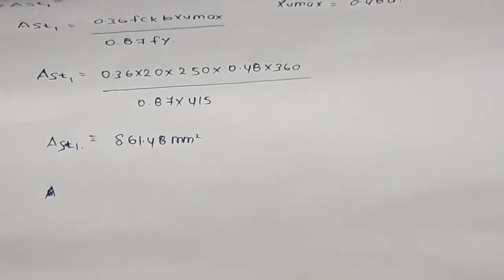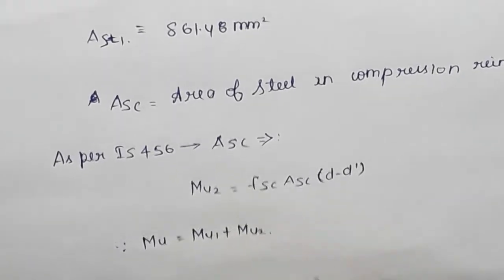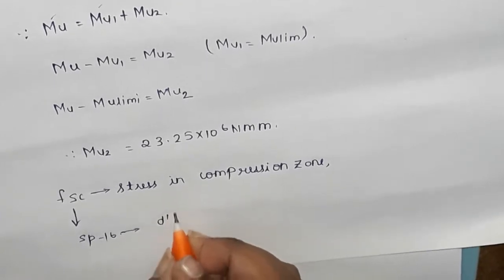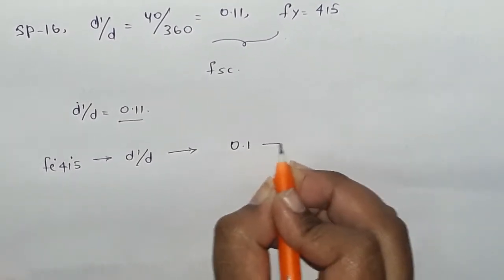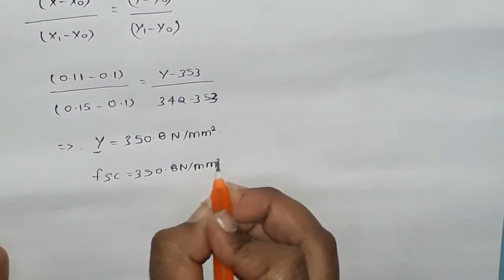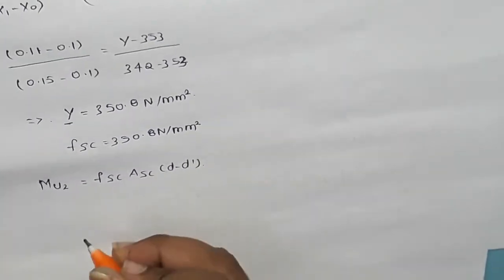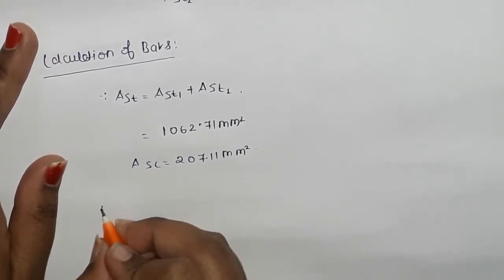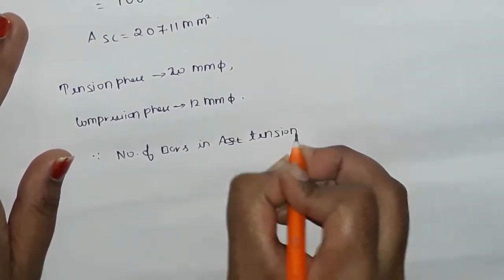problem for design of the reinforcement part 2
Hi
In this video i am explaining and solving the problem
design of the reinforcement